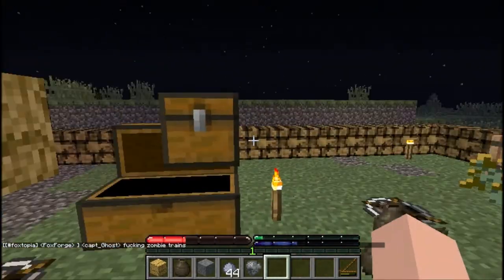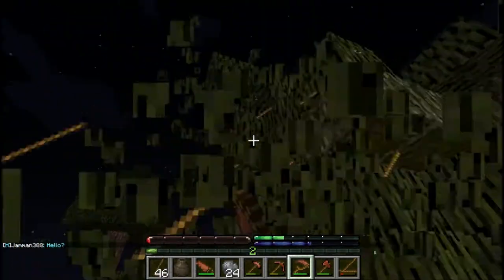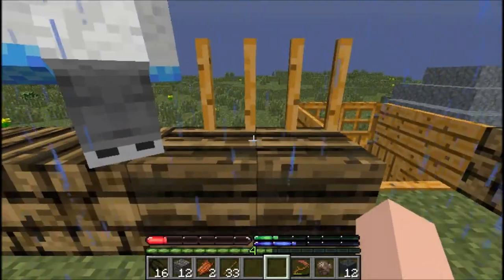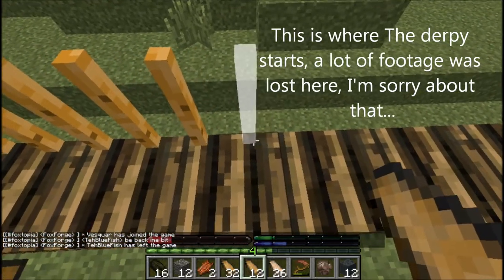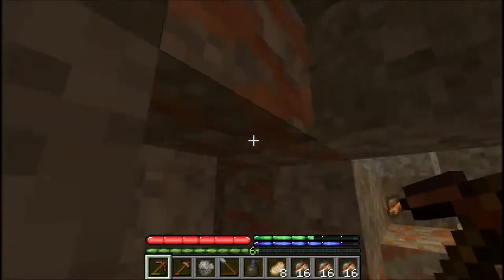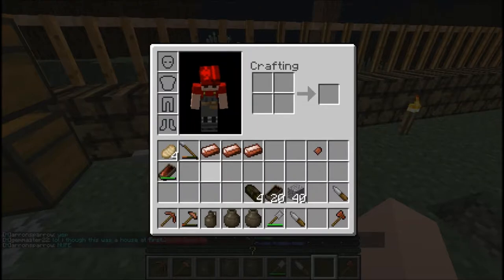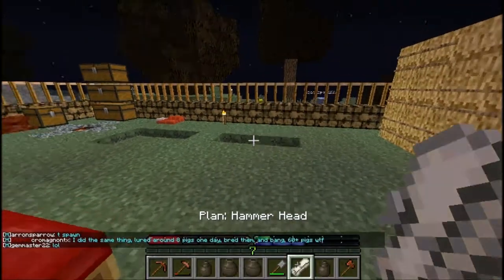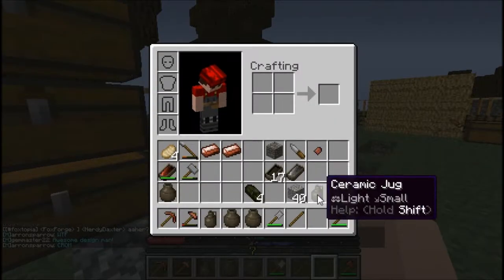TerraFirmaCraft SMP Ep 3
This is the last video of technical derpiness for a while, I swear! it isn't too bad though, but it is a bit long. I really hope you enjoy it, and don't forget to leave comments on stuff you think I should change!